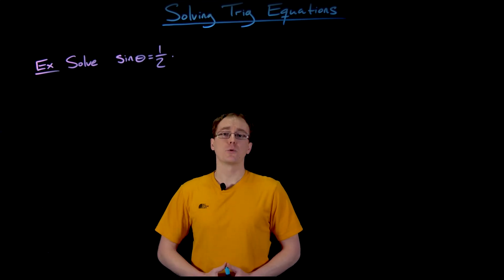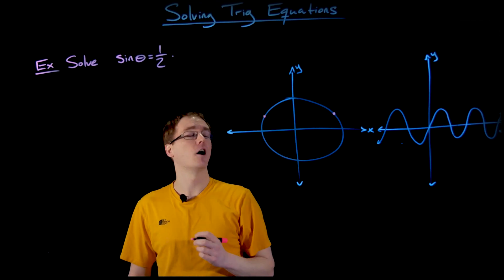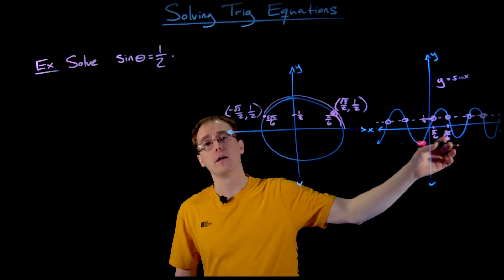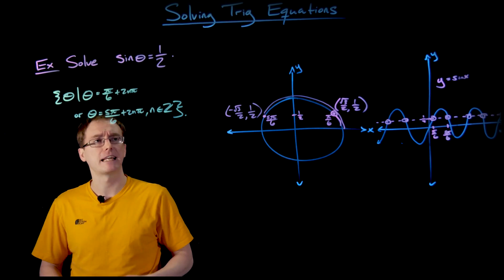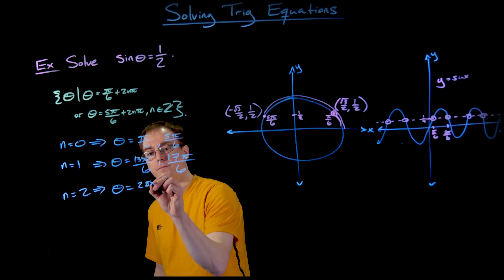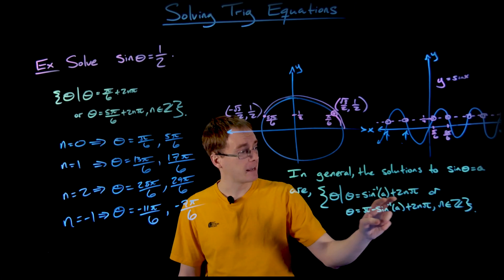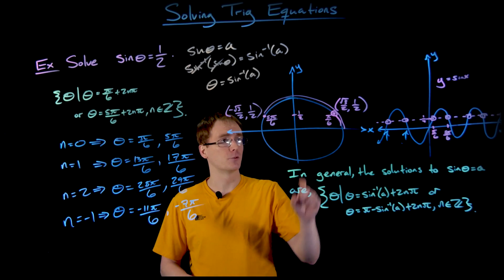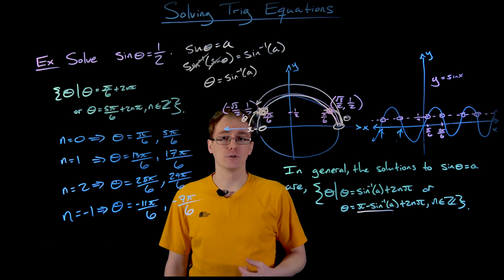Introduction to Solving Sine Equations